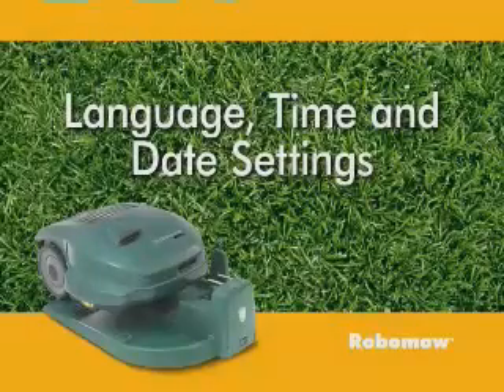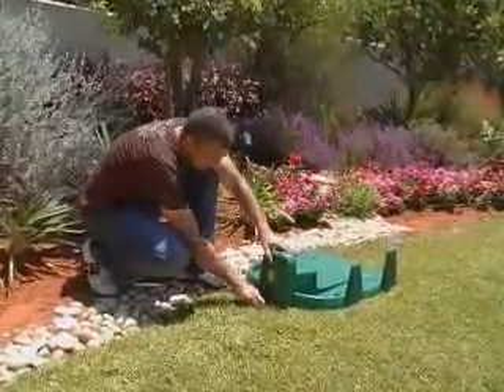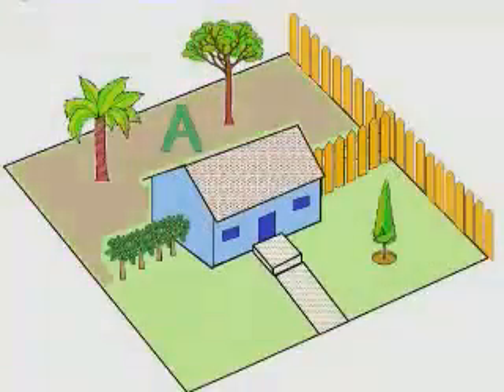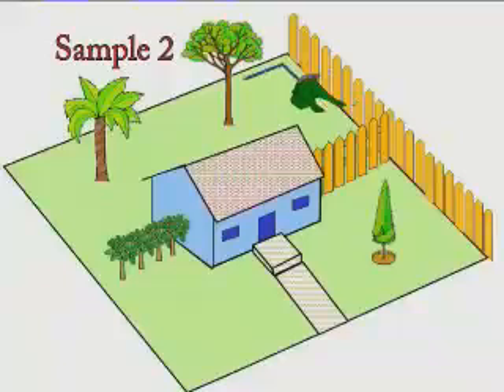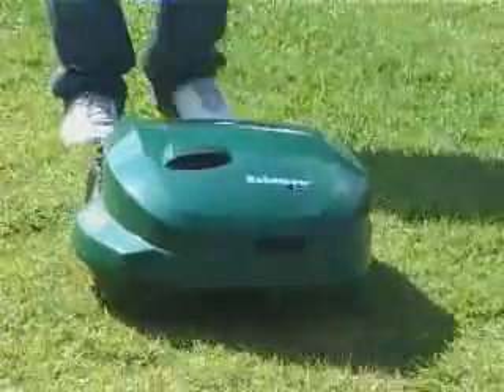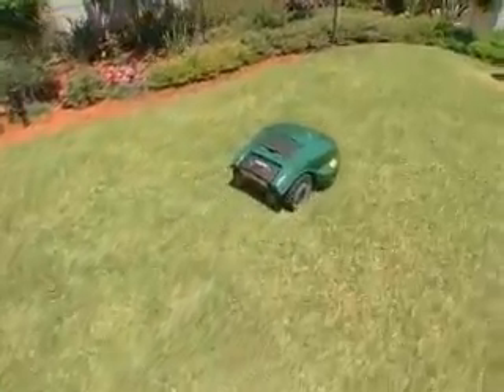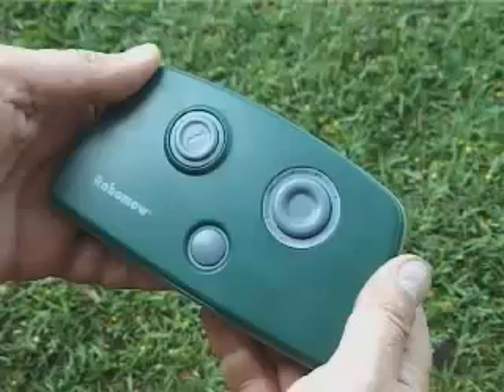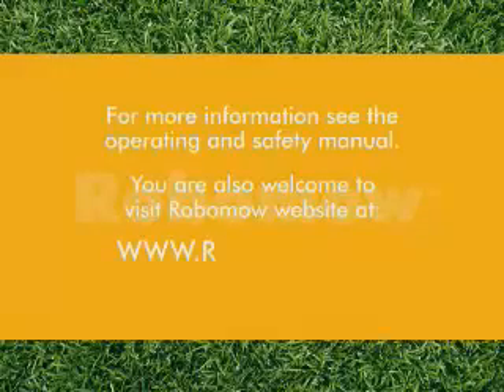Robomow RM400 Setup Part 2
Video tutorial how to set up your Robomow RM400 in different teritories. Part 2.